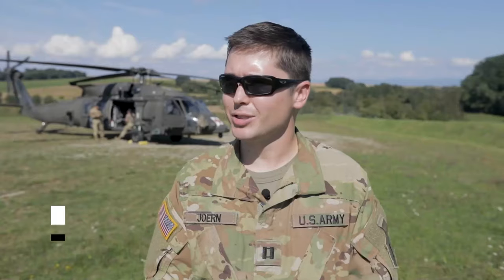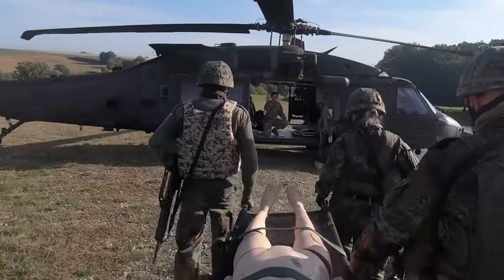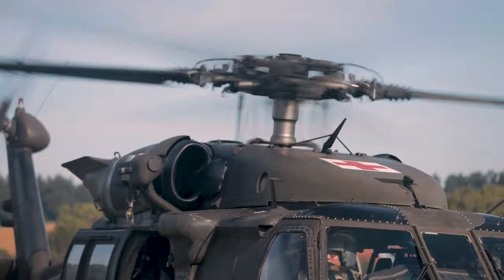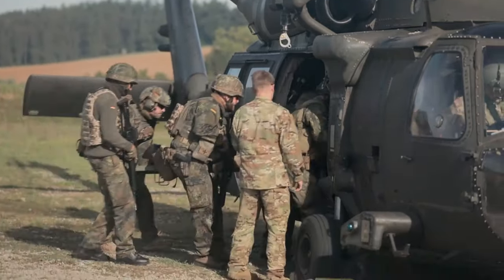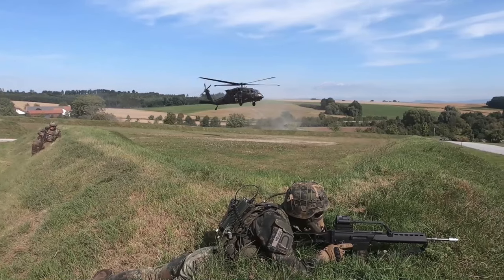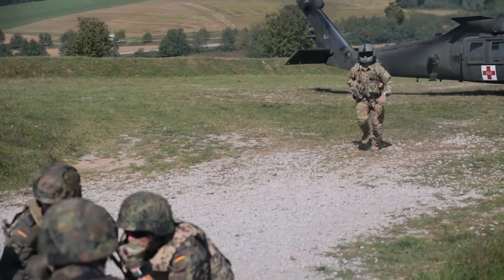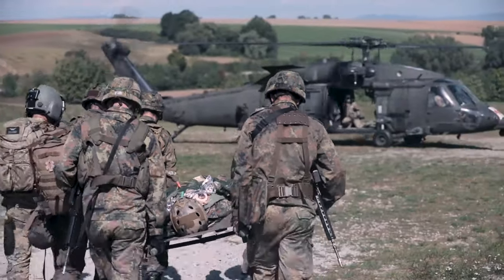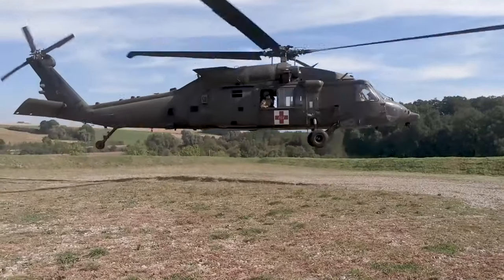1st CAB provides aviators for German medic training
1st CAB provides aviators for German medic training
GERMANY
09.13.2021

Members Charlie Company, 2nd General Support Aviation Battalion, 1st Aviation Regiment, 1st Combat Aviation Brigade gather with members of the German army at Training Area Metting near Regensburg, Germany, Sept 13, 2021. Charlie Company worked with German Army medics on medical evacuation procedures involving the UH-60 Blackhawk helicopter.

Film Credits: Video by Staff Sgt. George Davis
196th Mobile Public Affairs Detachment